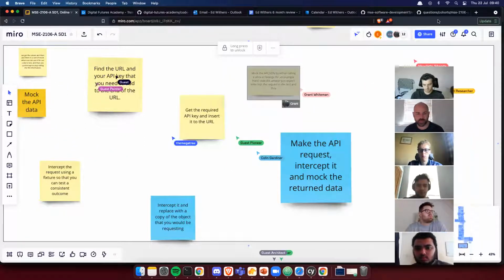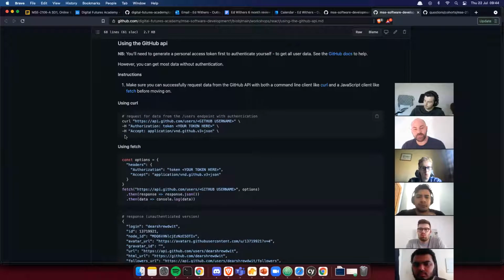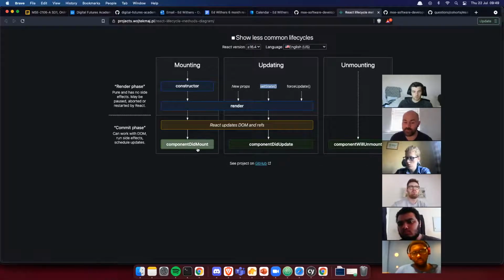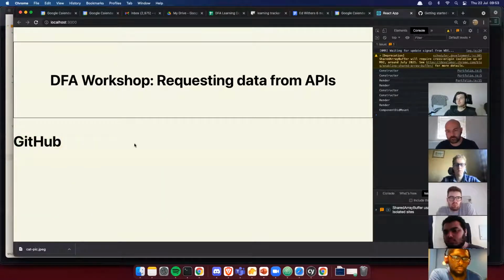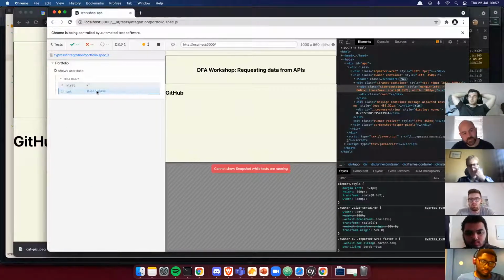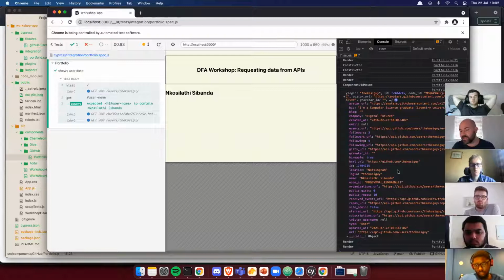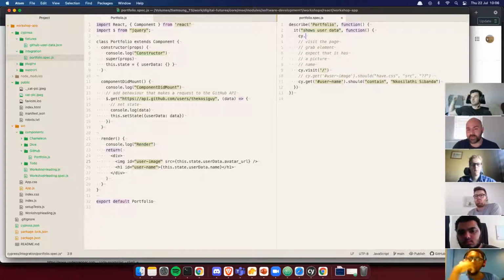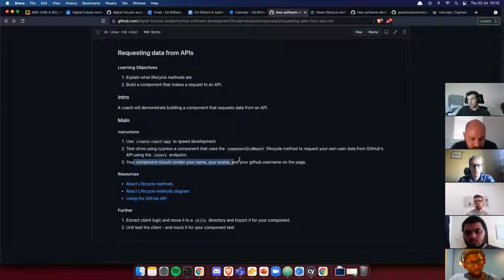DFA | MSE-2106-A | Workshop: React Component Lifecycle/API request